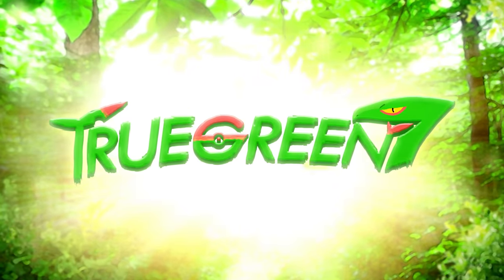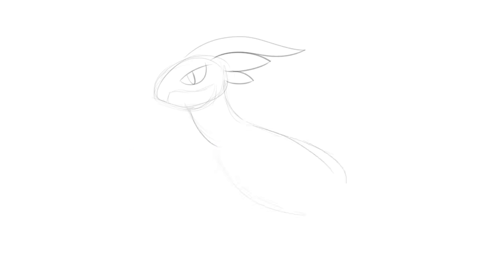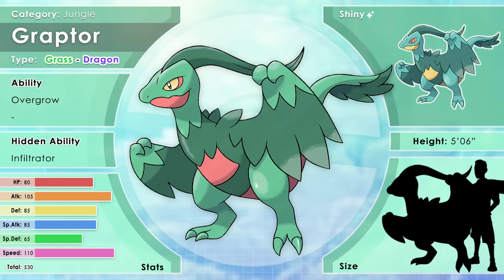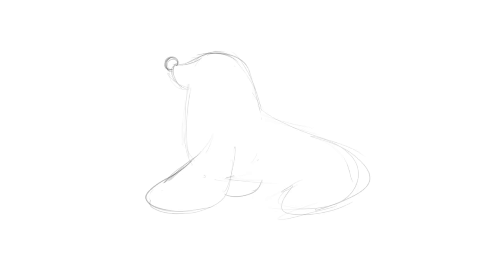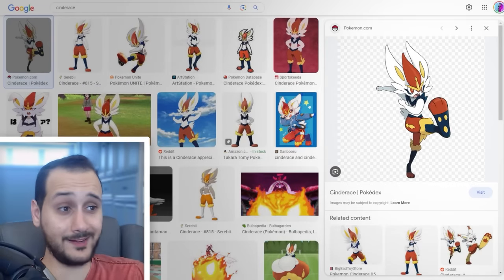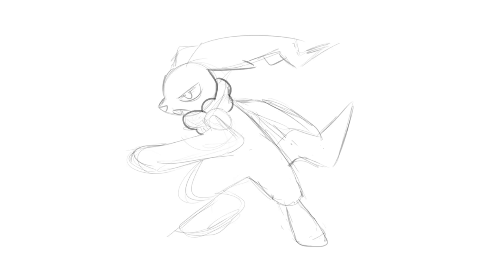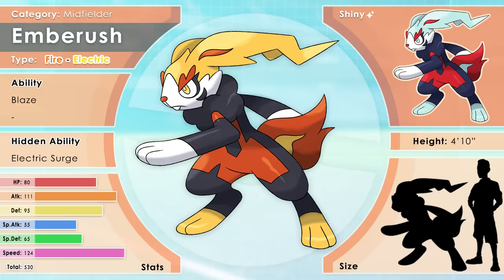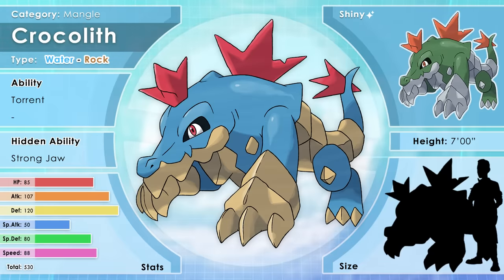What If Starter Pokemon Had Split Evolutions?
In this video I gave new evolved forms to starter Pokémon.

0:00 Intro
0:35 Grovyle
3:17 Brionne
6:05 Raboot
8:52 Croconaw